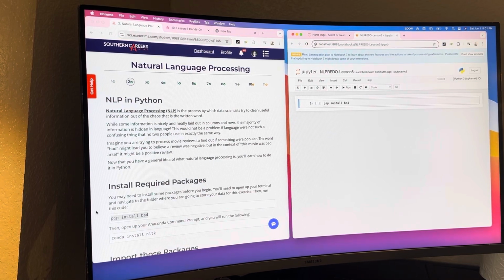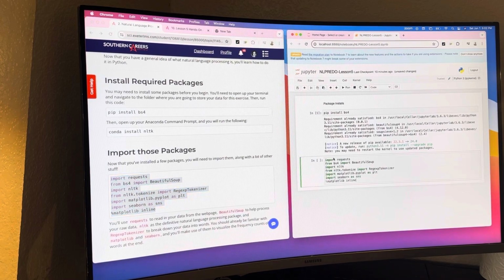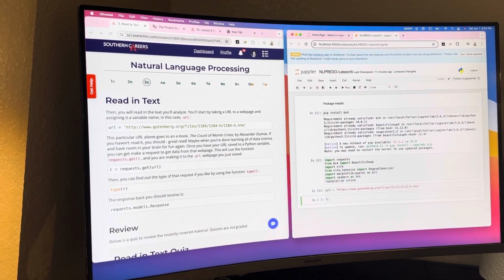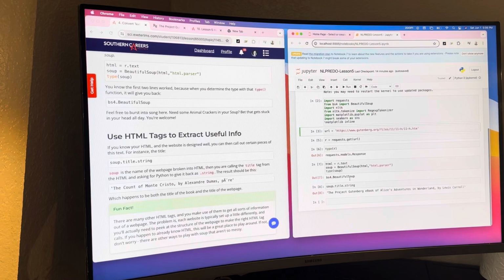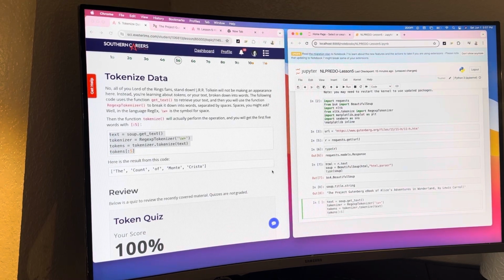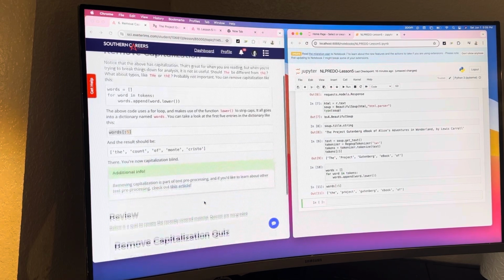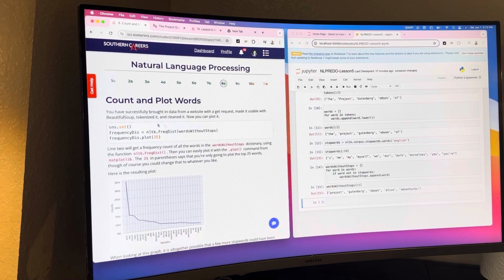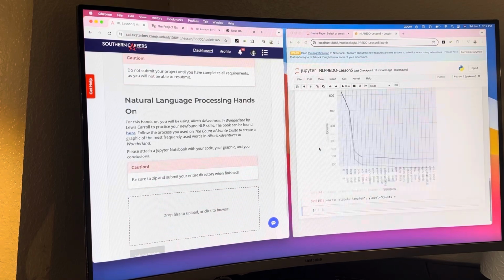Natural Language Processing | Data with Domi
Welcome to Data with Domi! I’m Dominique ~ an interdisciplinary artist and budding data scientist! In this video we learn about Natural Language Processing  and put to practice Tokenizer & Soup Codes via Mac with Jupyter Notebook in Python!